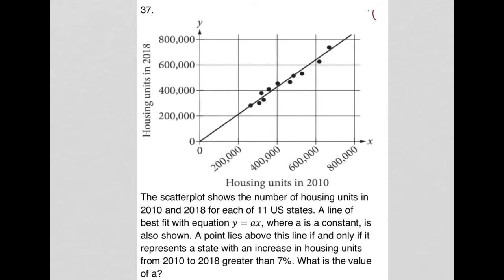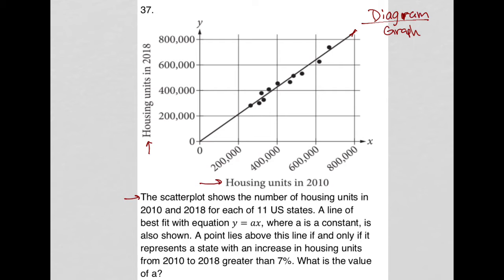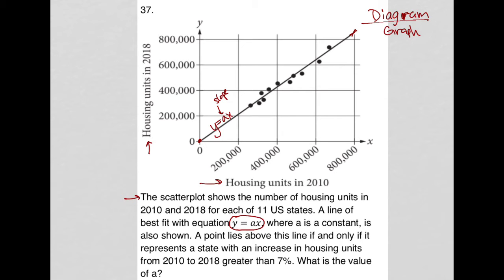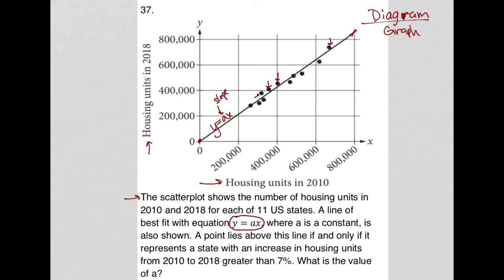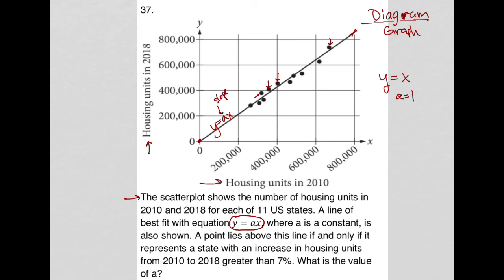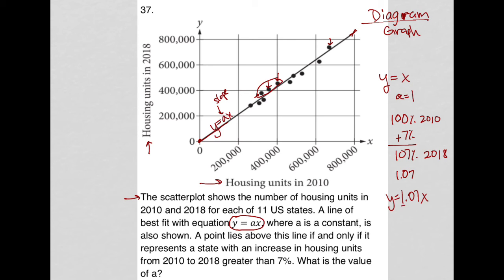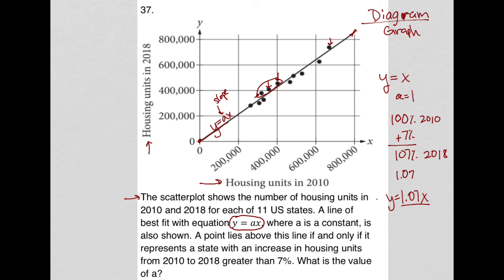The scatterplot shows the number of housing units in 2010 and 2018 for each of 11 US states. A...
October 2023 QAS Section 3 Question 37:

The scatterplot shows the number of housing units in 2010 and 2018 for each of 11 US states. A line ofbest fit with equation y = ax, where a is a constant, isalso shown. A point lies above this line if and only if it represents a state with an increase in housing units from 2010 to 2018 greater than 7%. What is the value of a ?